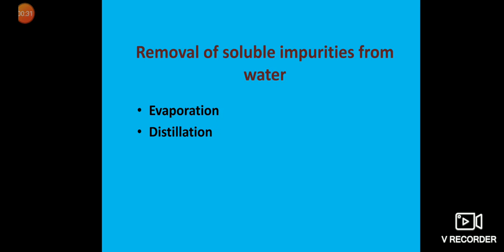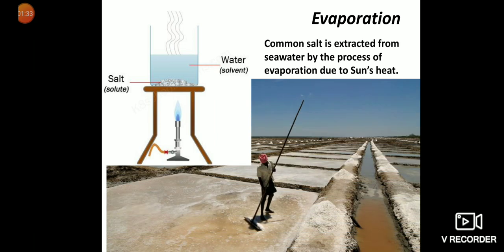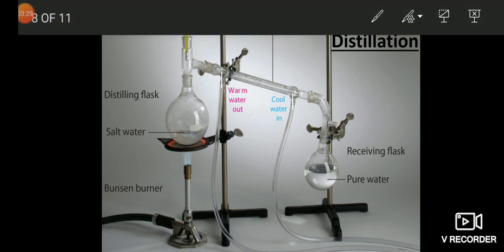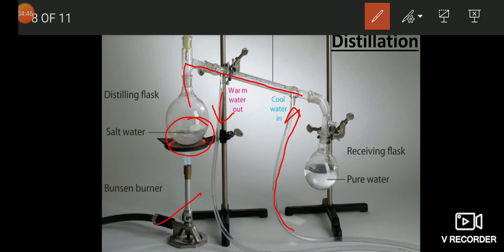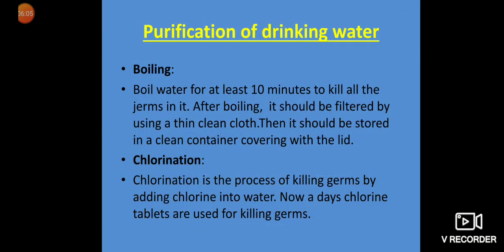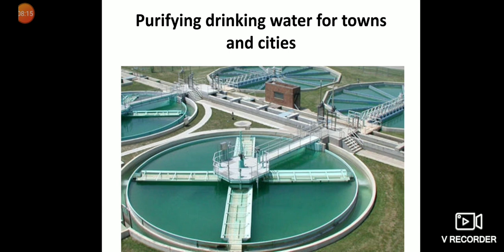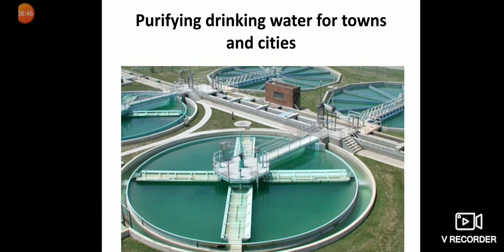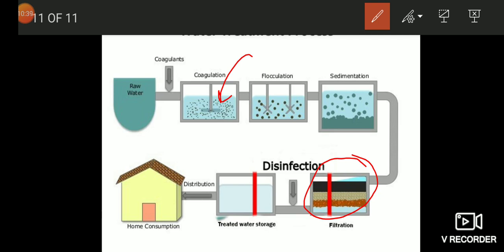Removal of impurities from water and purification of water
Chapter - Air and Water / Removal of soluble impurities / Purification of drinking water